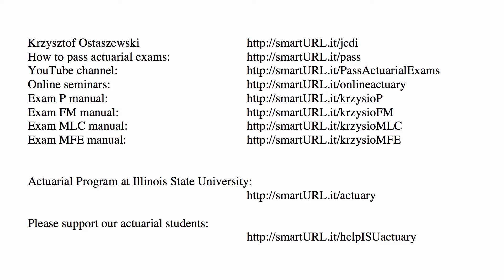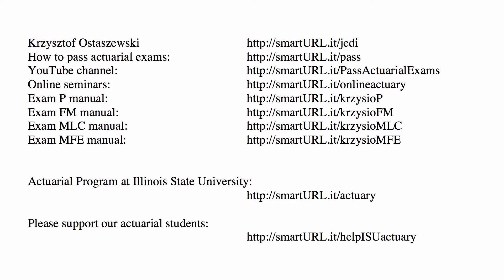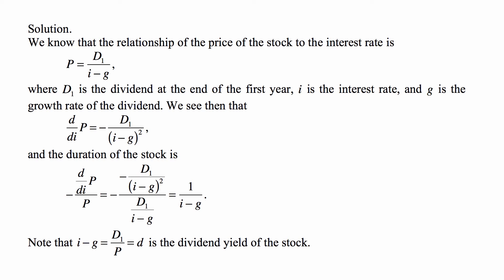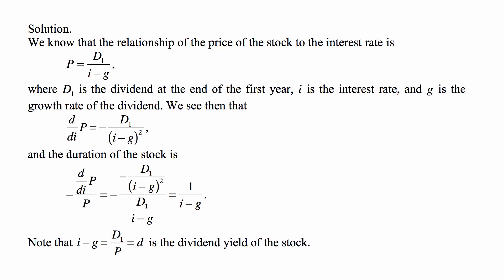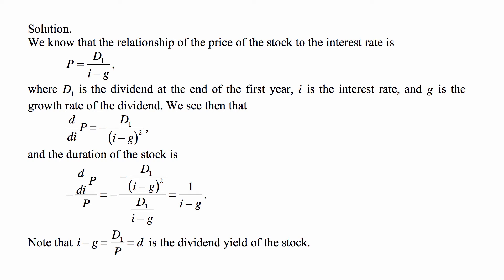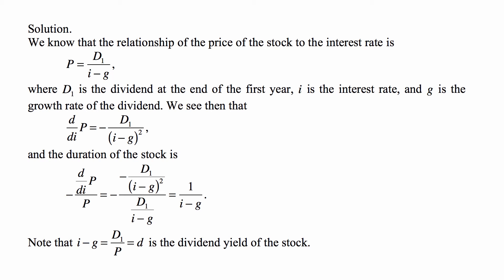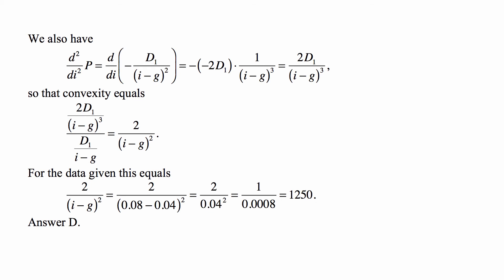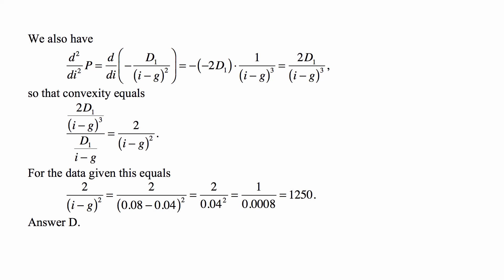Exam FM Exercise for June 6, 2017